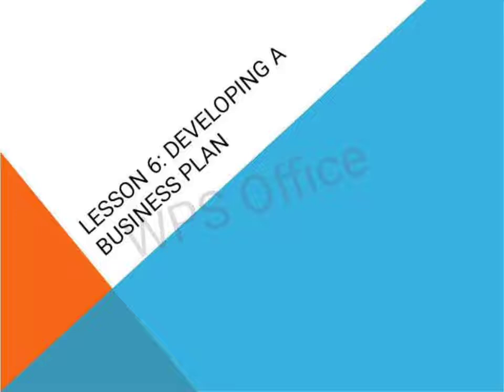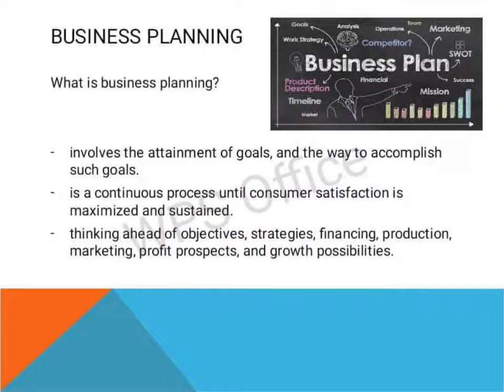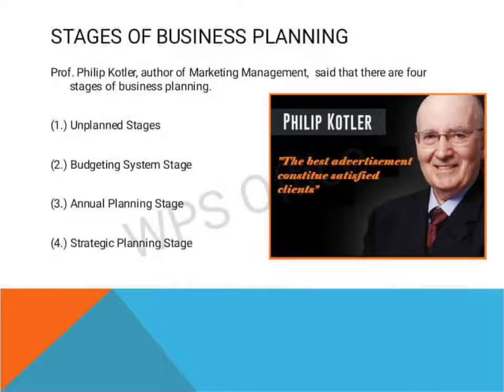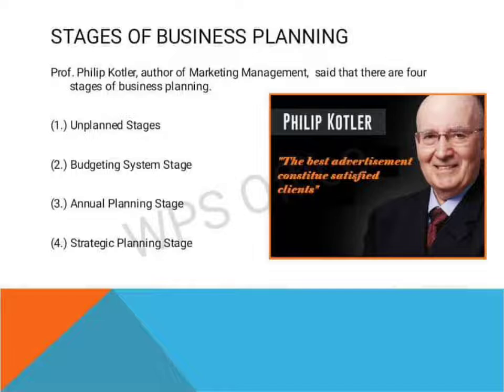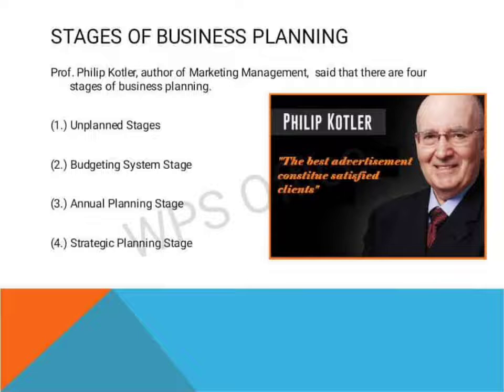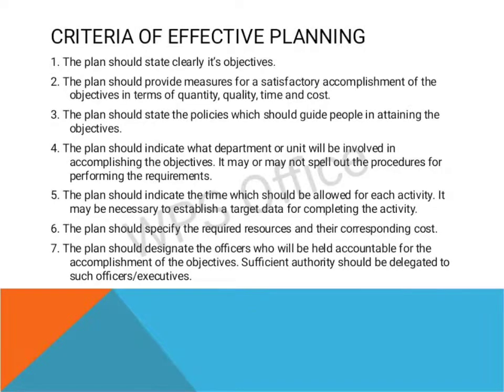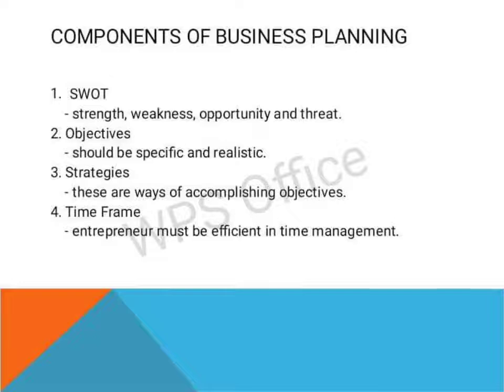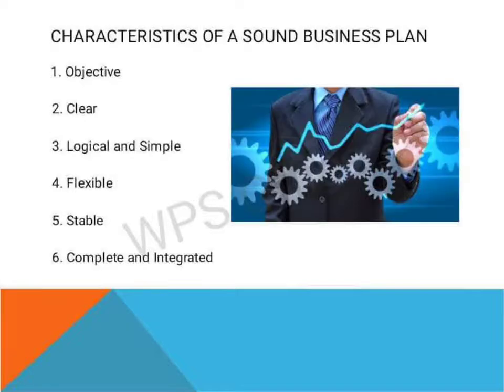Developing a Business Plan (Strategic Management)